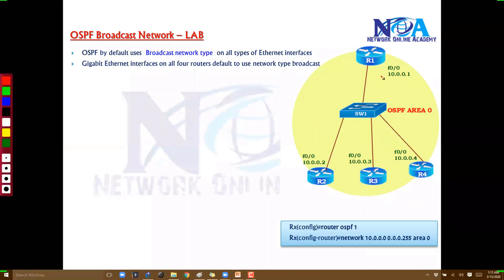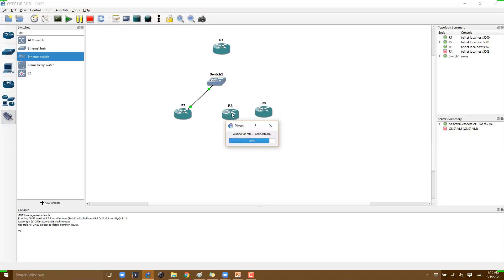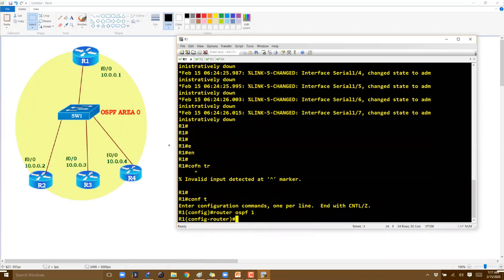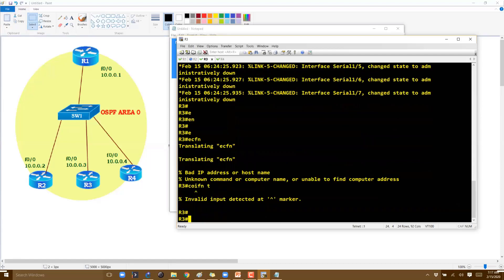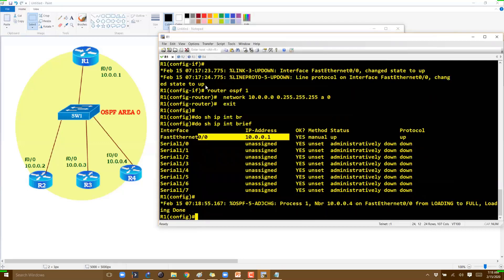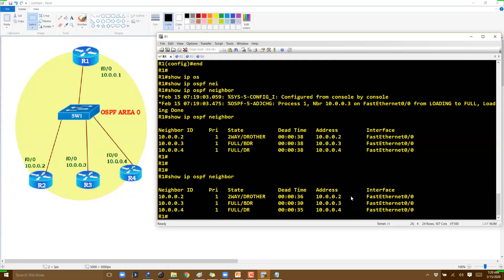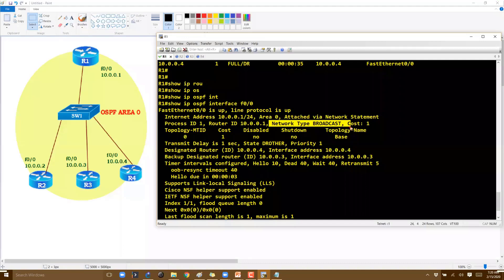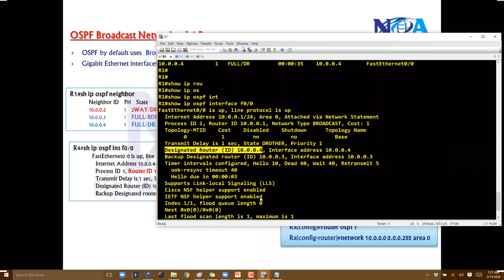004 OSPF DR BDR Lab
In this video, we perform a hands-on lab on OSPF DR & BDR (Designated Router & Backup Designated Router) Elections, demonstrating how routers select DR and BDR in a multi-access network.

🔹 What You’ll Learn in This Lab:
✅ How to configure OSPF on multiple routers
✅ How the Designated Router (DR) and Backup Designated Router (BDR) are elected
✅ The role of Router ID and OSPF priority in elections
✅ How to influence DR/BDR elections manually
✅ How OSPF handles DR/BDR changes in case of router failures
✅ Verifying DR and BDR using show commands

In OSPF broadcast and non-broadcast multi-access networks (NBMA), the election of a DR and BDR ensures efficient routing updates and reduces unnecessary flooding of Link-State Advertisements (LSAs). This lab will help you understand the election process and troubleshoot common OSPF election issues.

This step-by-step lab demonstration is essential for those preparing for Cisco CCNA, CCNP, and network engineers looking to strengthen their OSPF knowledge. By the end of this lab, you will be confident in configuring and verifying OSPF DR & BDR Elections in real-world scenarios.